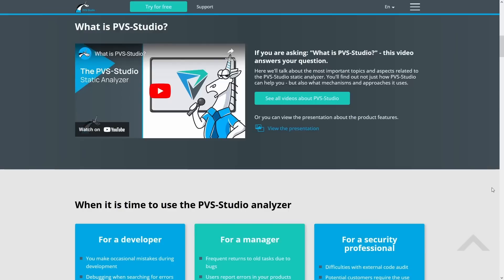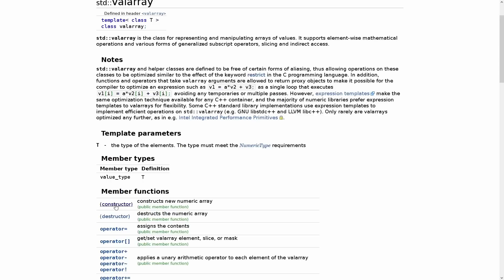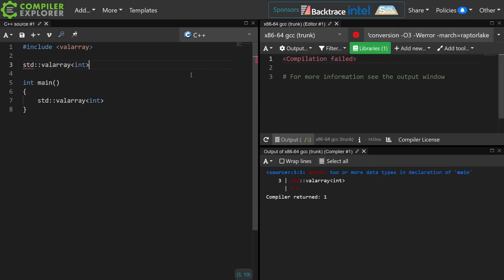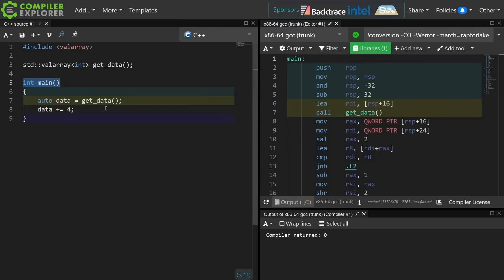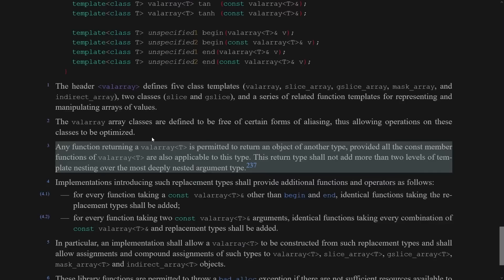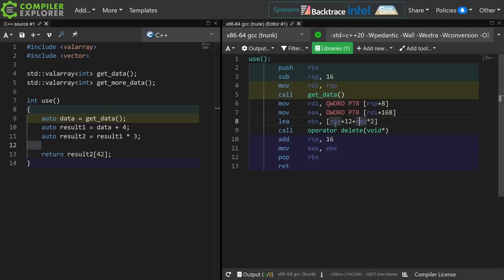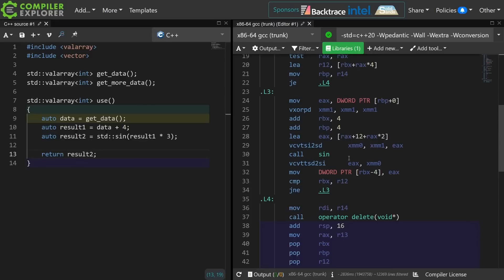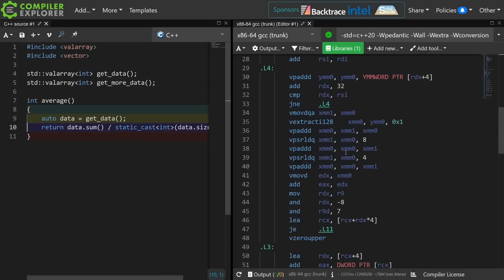C++ Weekly - Ep 367 - Forgotten C++: std::valarray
PVS-Studio is a static code analyzer developed to detect errors, typos and security weaknesses for C, C++, C#, and Java code.

T-SHIRTS AVAILABLE!

GET INVOLVED

JASON'S BOOKS

RECOMMENDED BOOKS

AWESOME PROJECTS

O'Reilly VIDEOS